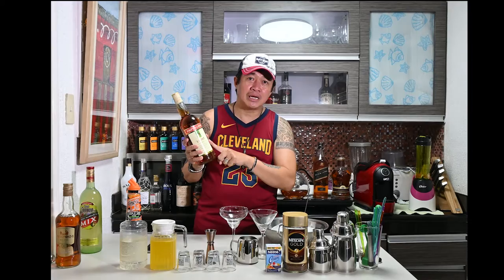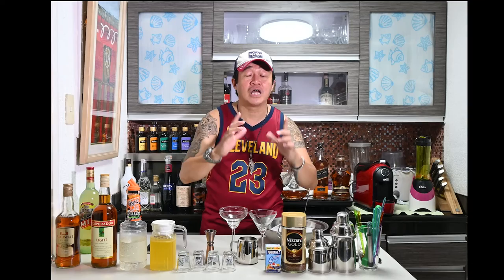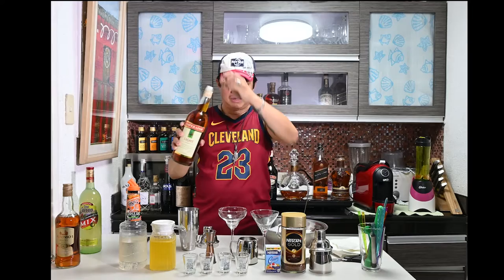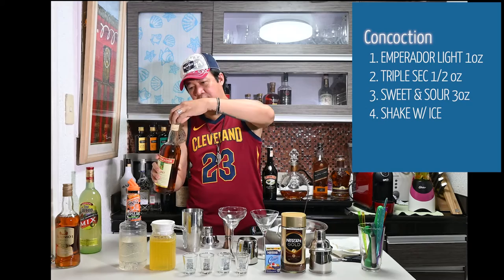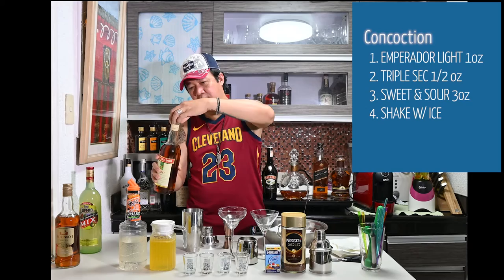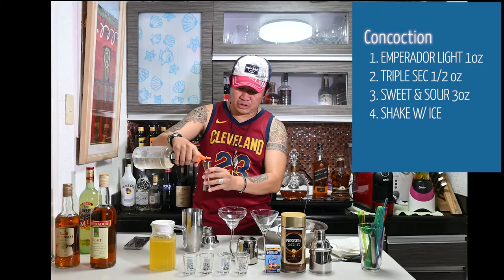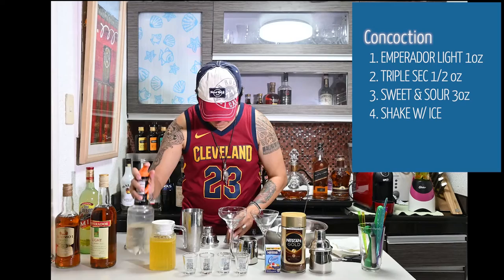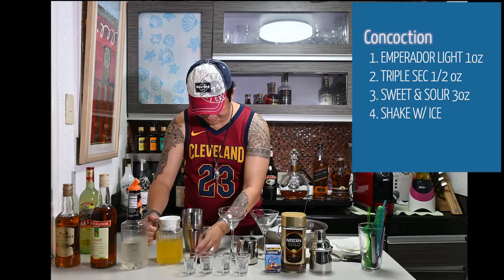HOW TO MAKE COCKTAIL USING EMPERADOR LIGHT COCKTAILS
LEARN HOW TO MAKE A GOOD COCKTAILS USING EMPERADOR LIGHT BRANDY, WATCH AND LEARN HOW TO MAKE A COCKTAIL SHOOTERS FROM THE EMPERADOR LIGHT BRAND.